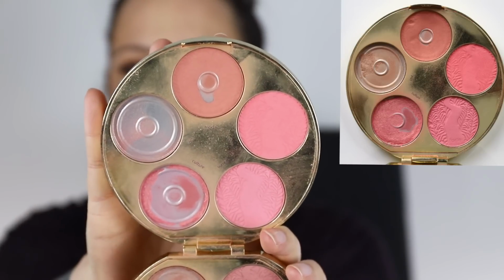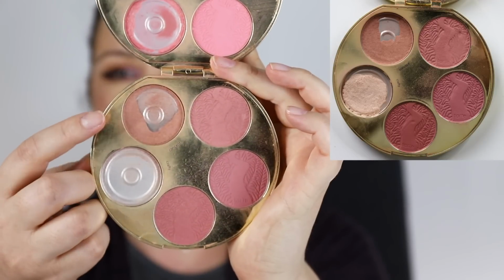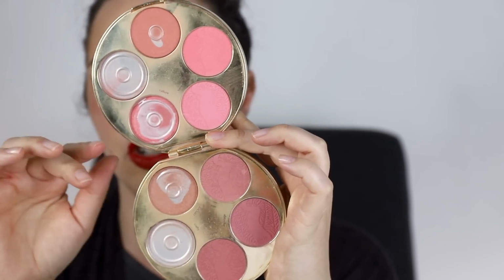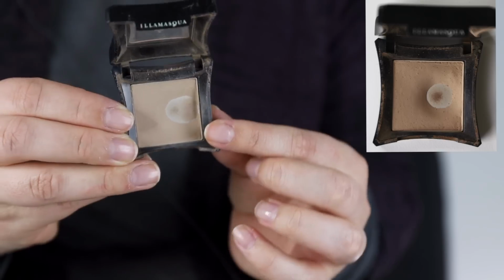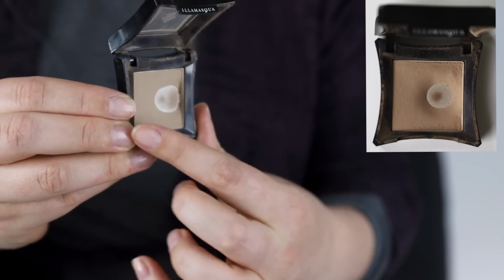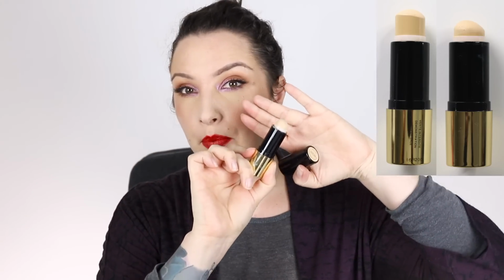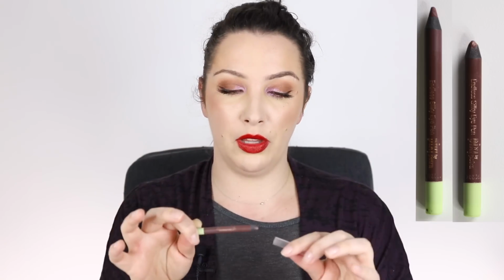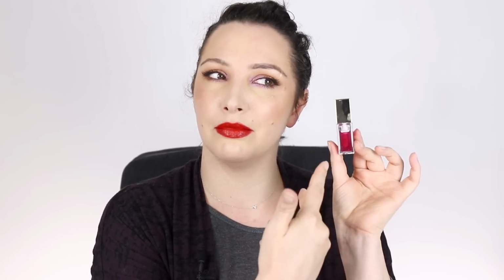TEAMPROJECTPAN2020 October update & quarterly refresh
Welcome to the October check in and quarterly refresh of my teamprojectpan2020 !

If you want to learn more about the premise of this years teamprojectpan then check out the video Hailey and I did

PRODUCTS IN MY PROJECT PAN:
Tarte Color Wheel Amazonian Clay Blush Palette
MAC Fluidline in Past Twilight
Illamasqua Powder Eyeshadow in Justify
Missha Perfect Cover BB Cream in No 23 Natural Beige
Hourglass Vanish Seamless Finish Liquid Foundation in Natural
Kristin Ess Weightless Shine Leave-In Conditioner
Bite Beauty French Press Lip Gloss in Salted Caramel
Shu Uemura Skin Perfector Mist in Shobu
Colourpop Super Shock Shadow in Stargirl
Maybelline Fit Me Concealer in Light
Nabla Cosmetics Brow Divine Pencil in Neptune
Benefit Goof Proof Brow Pencil in 2
Nabla Cosmetics Major Pleasure Mascara
Jouer Light To Medium Bronzer Duo
Hourglass Vanish Flash Highlighting Stick in Champagne Flash
YSL All Hours Foundation Stick in BD20 Warm Ivory
BareMinerals Blemish Remedy Foundation in Clearly Porcelain 01
Laura Mercier Caviar Stick in Rosegold
Laura Mercier Caviar Stick in Au Naturel
Pixi Endless Silky Eye Pen in MatteMulberry
Too Faced Natural Nudes Coconut Butter Lipstick in Strip Search
Ole Henriksen Banana Bright Face Primer (15g)
Kleins Perfumery Perfume Oil in French Vanilla
Clarins Lip Oil in Raspberry
Soap & Glory No Woman No Dry Body Butter
Nabla Cosmetics Brow Divine Pencil in Jupiter
Kevyn Aucoin The Neo-Highlighter Sahara

mixed with Missha Perfect Cover BB Cream in No 23 Natural Beige
By Terry Hyaluronic Hydra Powder
Natasha Denona Metropolis Palette (browns)
Terra Moons Cosmetics single eyeshadow in Euphoria (purple topper)
Ela Cosmetics Sweet Lash (cut in thirds)
Shu Uemura Rouge Unlimited Amplified Lipstick in RD163